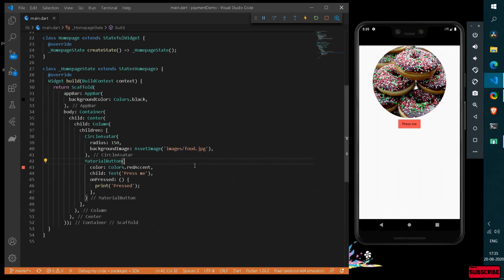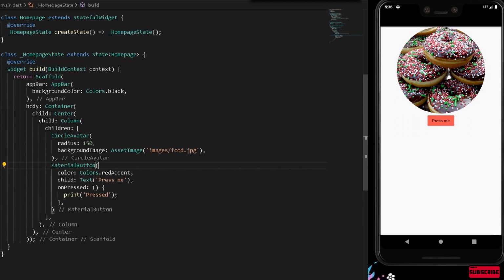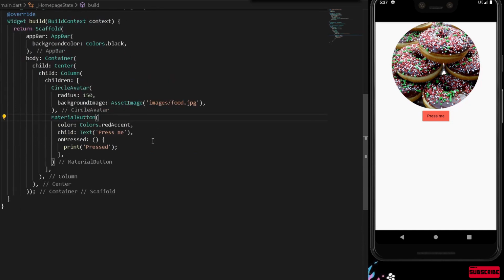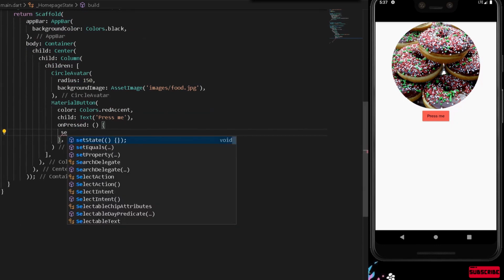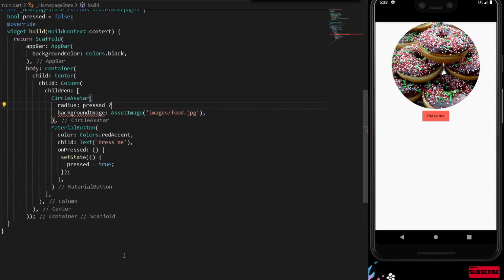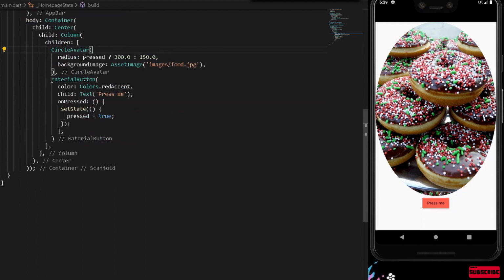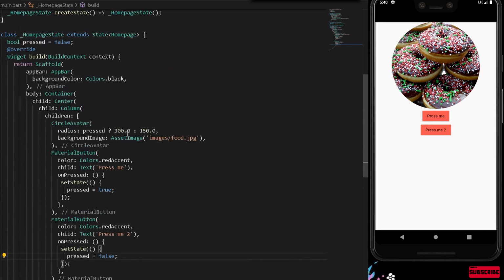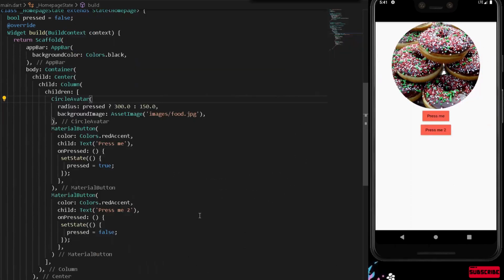Ternary Operator In Flutter | Flutter Concepts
Ternary Operator comes handy while assigning conditions on Widgets. Let's take a deep dive over Ternary Operator within Dart for Flutter!

Some tips :
1.Have a faster learning pace? I recommend to change the video speed to 1.25x or 1.5x!
2.Follow along the source code for proper implementation
3.Have a doubt? Comment in comment section!!
4.Need a tutorial over any problem? Comment it out!
5.Honestly,Have fun!